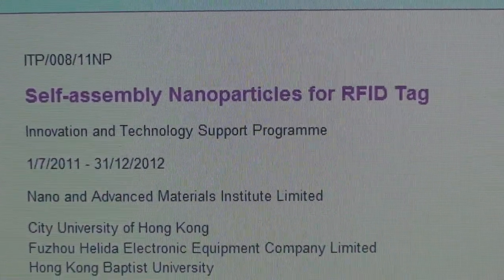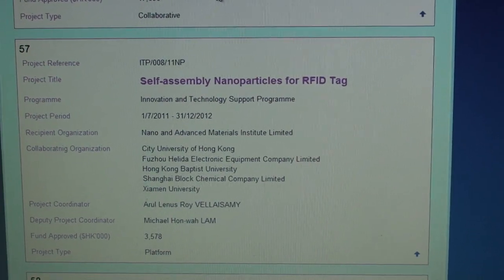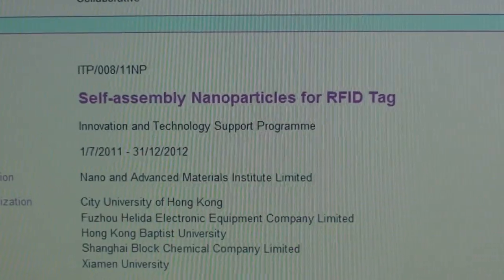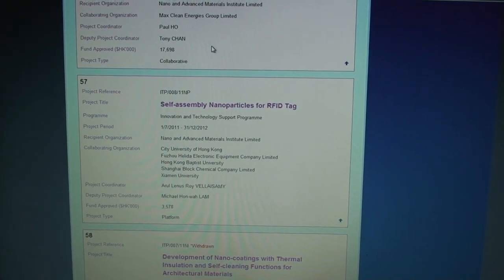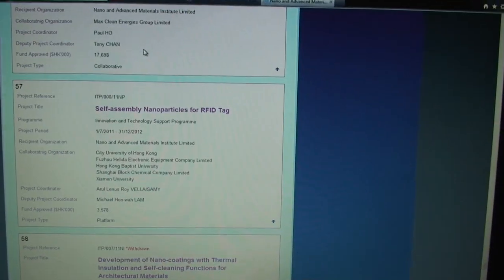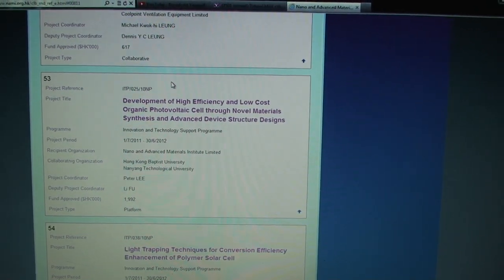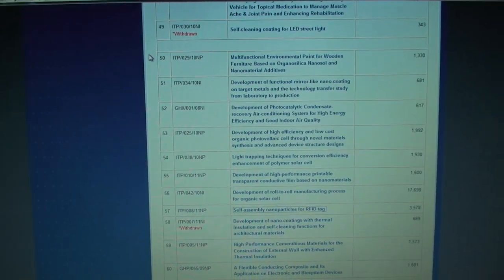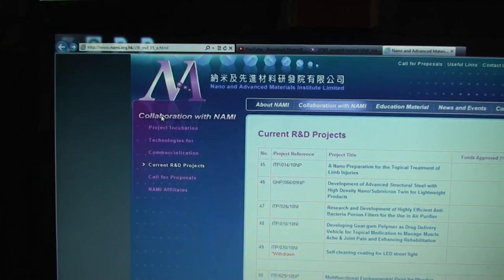Self Assembly Nano Particles for RFID Tag (chemtrails) at NAMI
coming soon... just search nami for all kinds of technocratic madness